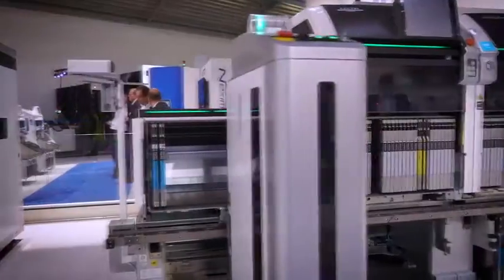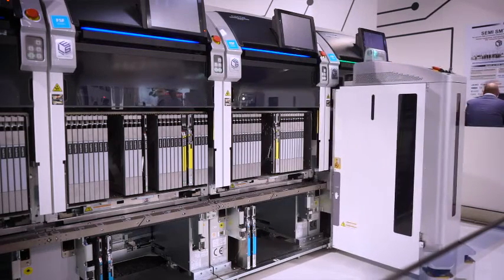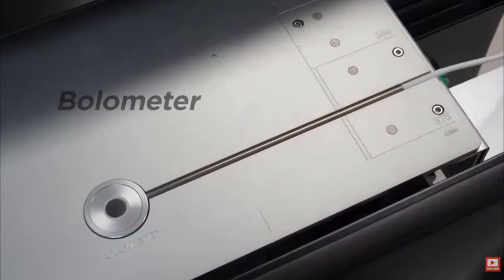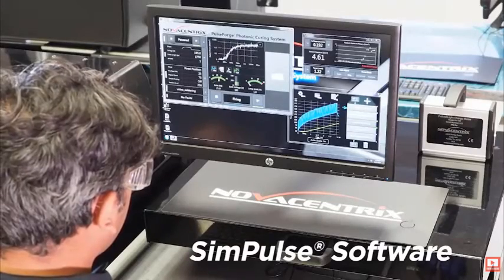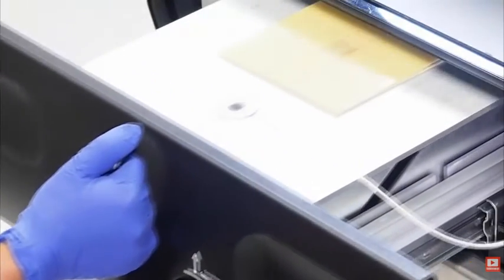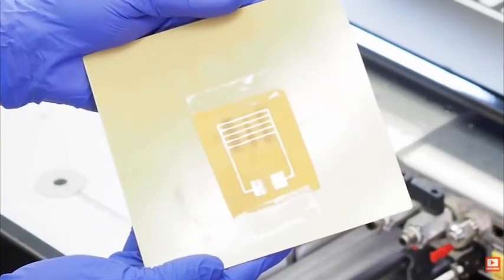Disruptive Technologies in 2020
Trevor Galbraith discusses some of the major, disruptive technologies form 2020, including the potential to achieve the "Holy grail" of a 'Lights-Out' factory.